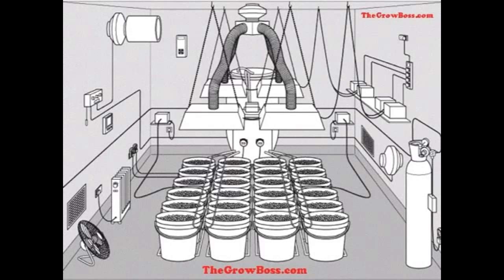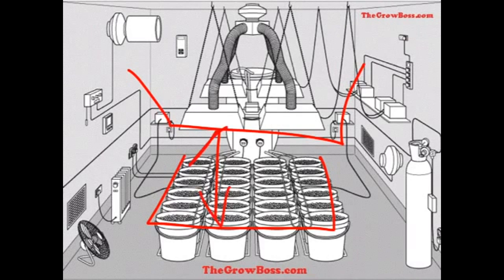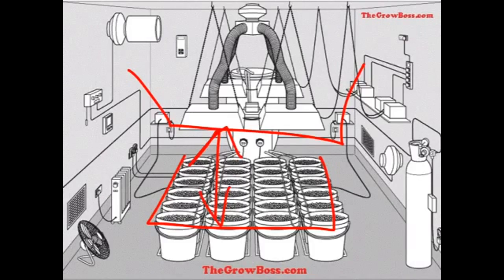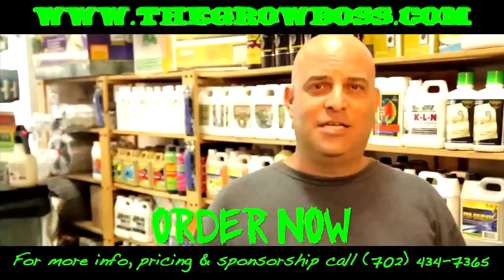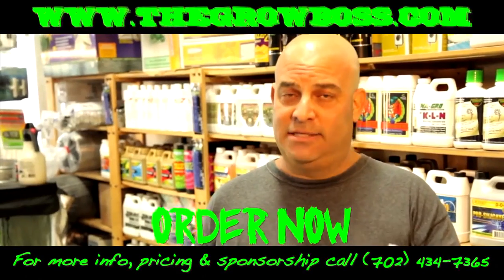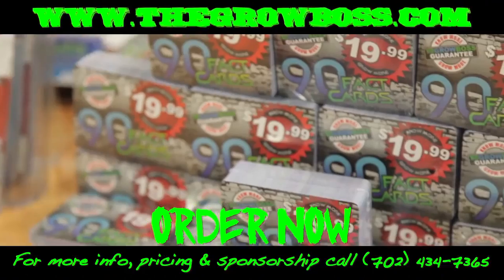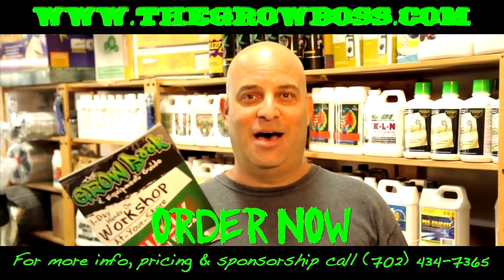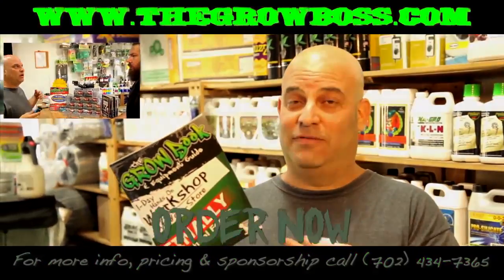Marijuana Garden Science Troubleshooting your gardenwith The Grow Boss